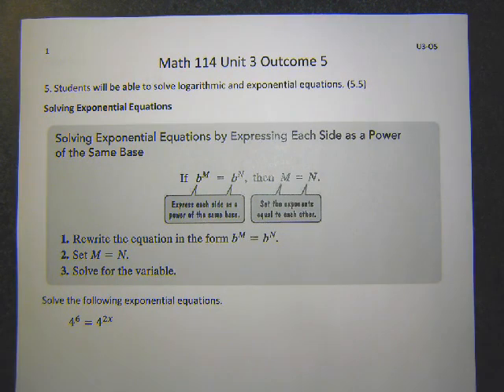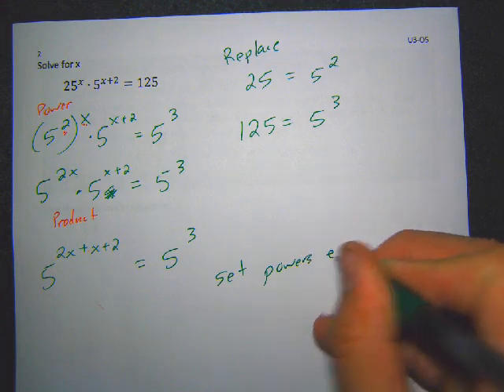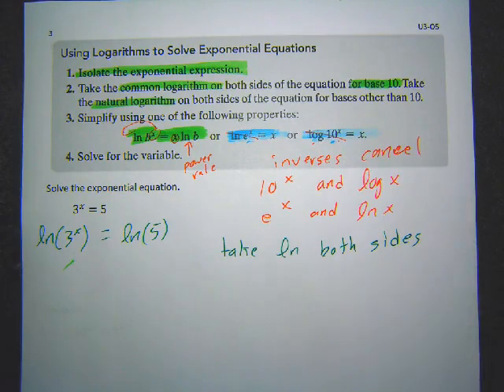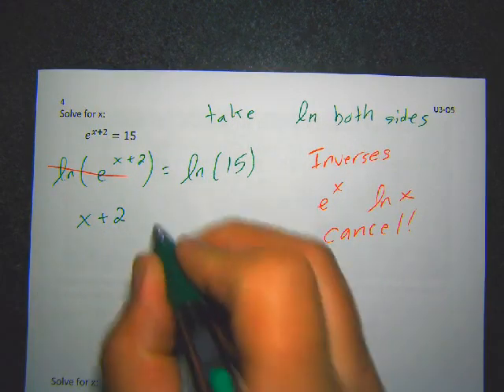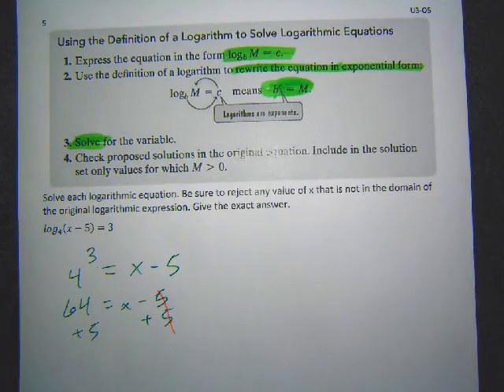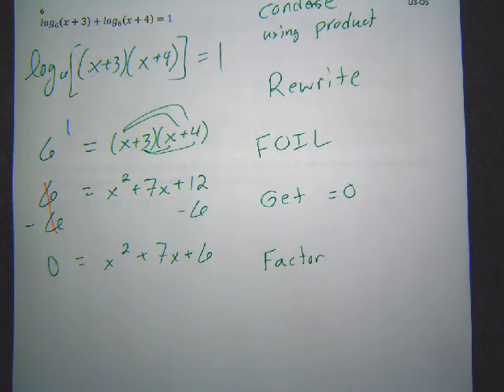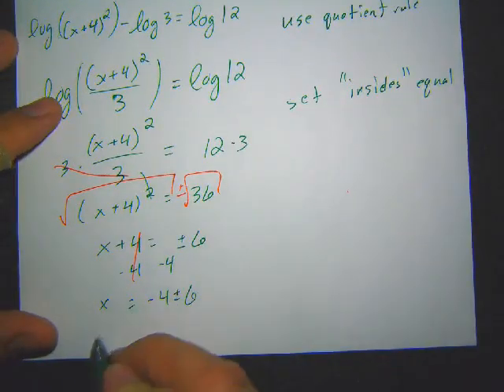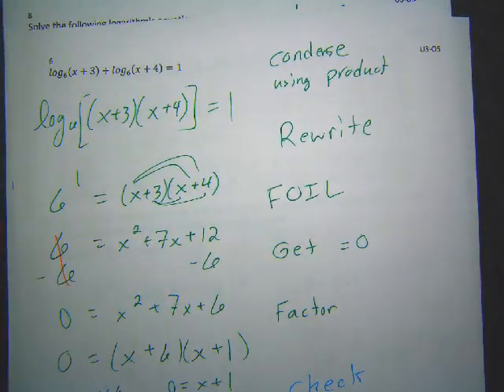Math 114 U3 O5 Solving Exponential & Logarithmic Equations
Video lecture for college algebra. In this lecture we cover how to solve equations with the variable in the power or inside a logarithmic equation.